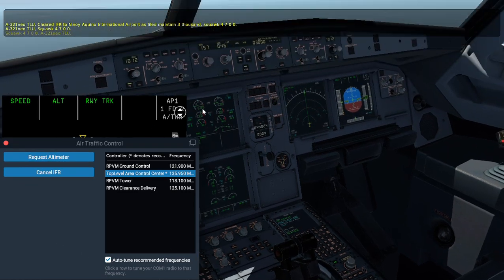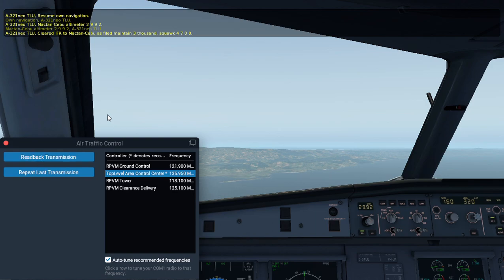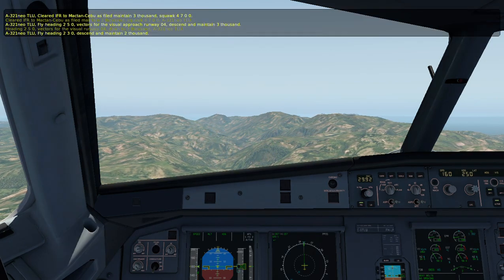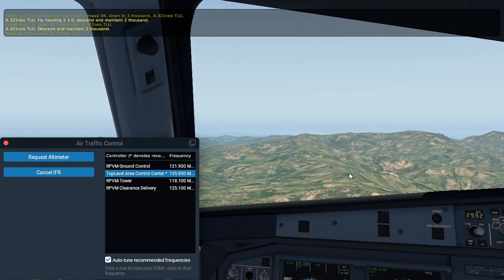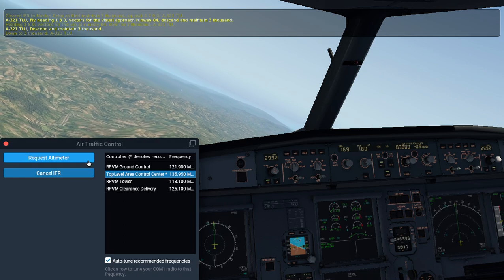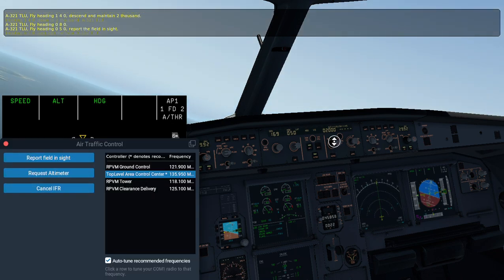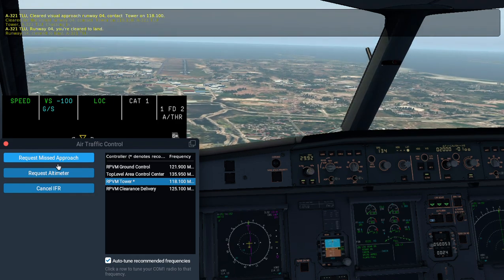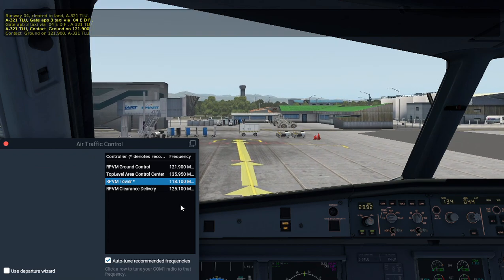Xplane 11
Flight simulator Xplane 11 in Cebu.
Aircraft is Toliss A321 and the is Air Asia.
Landing Hard 0(^_^)0